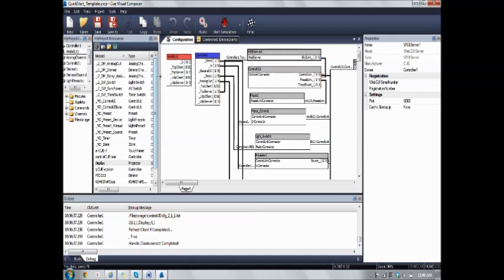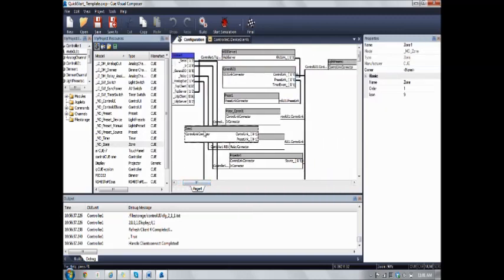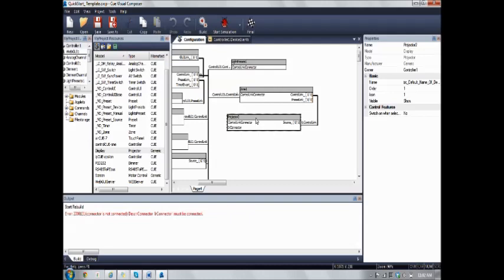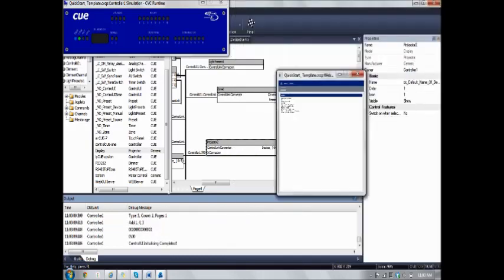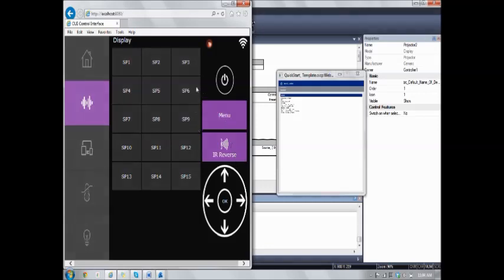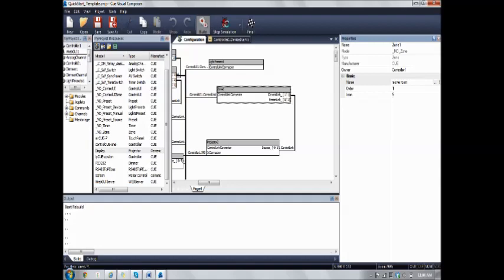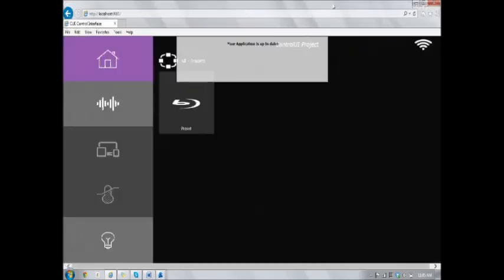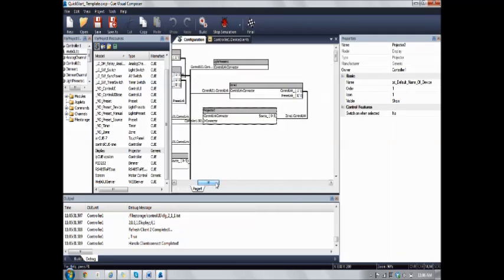ControlUI - Zone Setup